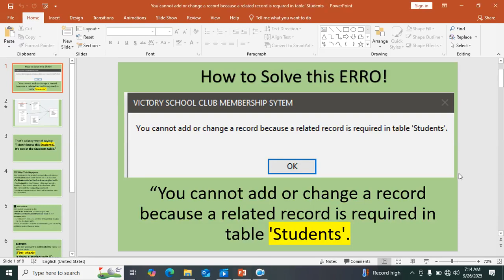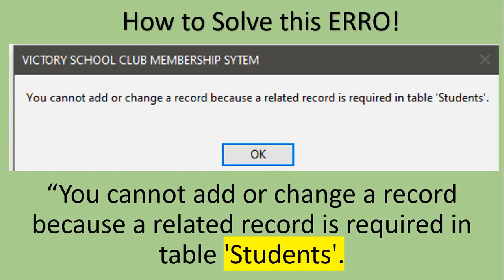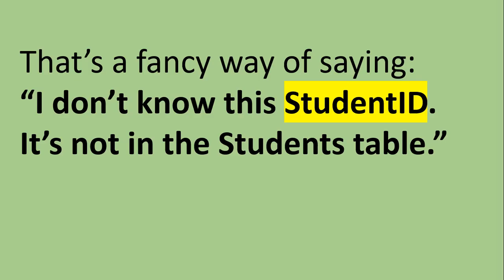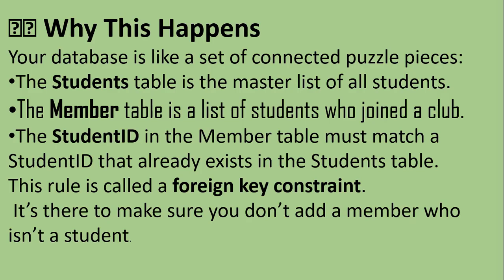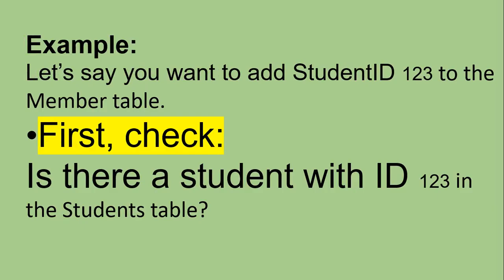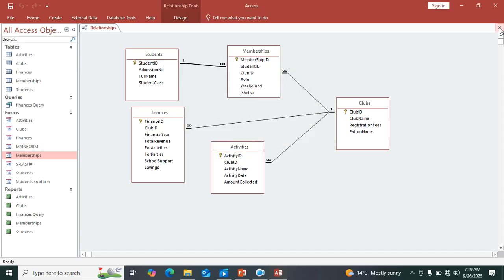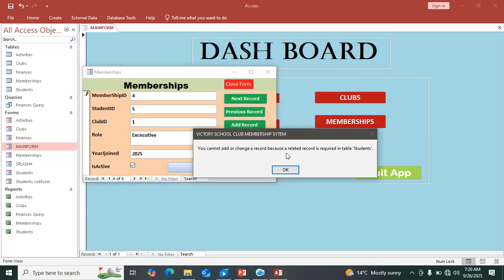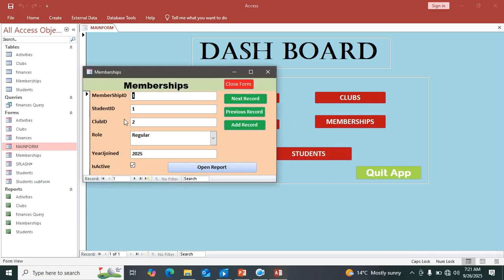HOW TO SOLVE | You cannot add or change a record because a related record is required in "table X"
You_cannot_add_or_change_a_record_because_a_related_record_is_required_in_table_'Students'.
MicrosoftAccess_You_cannot_add_or_change_a_record_because_a_related_record_is_required_in_table_'Students'.
Error_You_cannot_add_or_change_a_record_because_a_related_record_is_required_in_table_'Students'.
Howtosovle_You_cannot_add_or_change_a_record_because_a_related_record_is_required_in_table_'Students'.